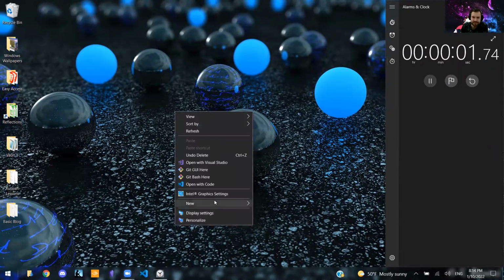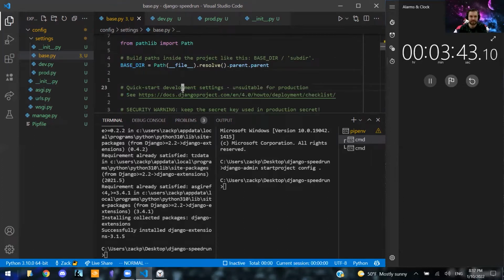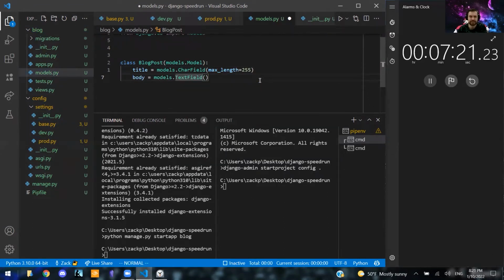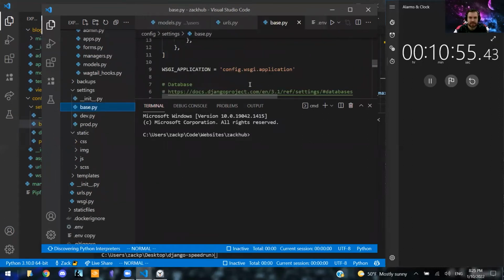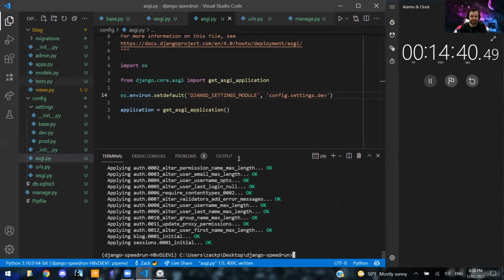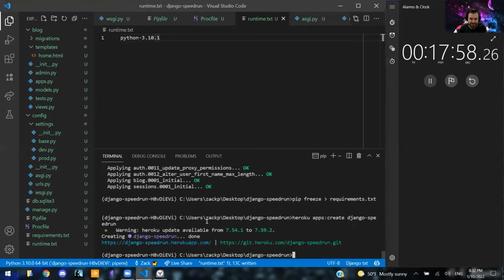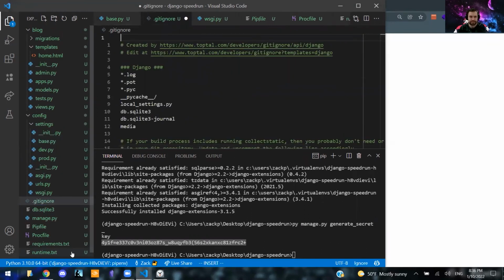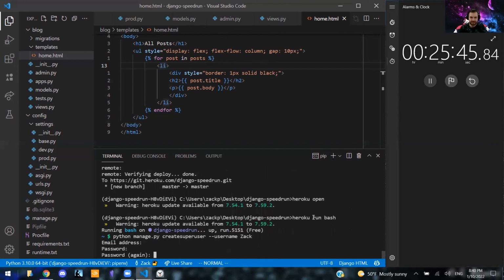DJANGO ANY% SPEEDRUN 26:22 LET'S GOOO!!!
Also the only Django speedrun ever lmao. This doubles as a really fast tutorial for setting up a basic Django project on heroku, so if you want to learn how to build sites faster, just follow along 🙂 and pause a bunch. Also, I thought my timer was being recorded as fast as I was seeing it, but it's a bit choppy. This should be when I upgrade my computer (eventually).

Now for all my links and offers and what not